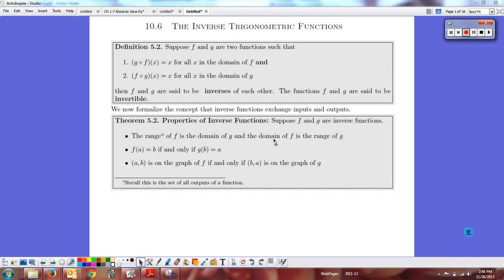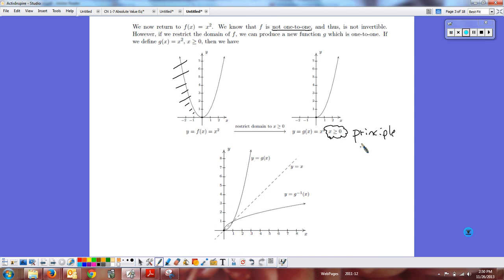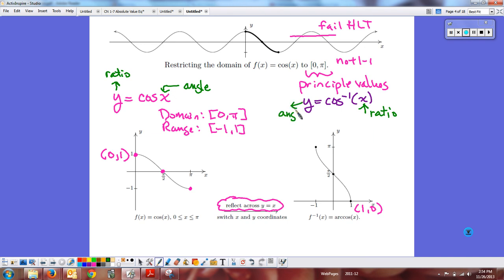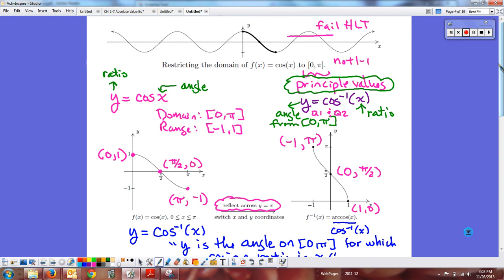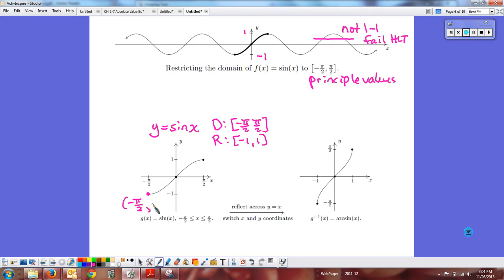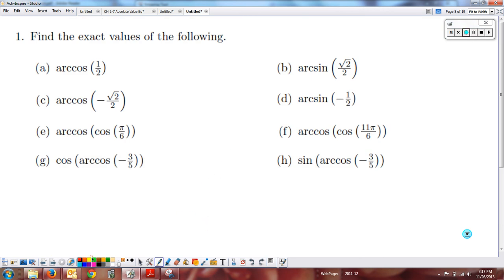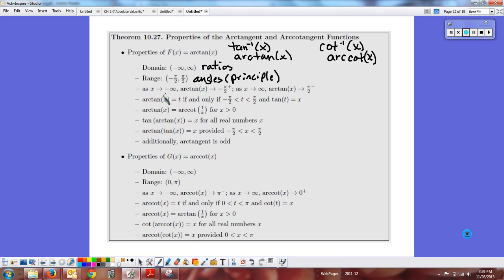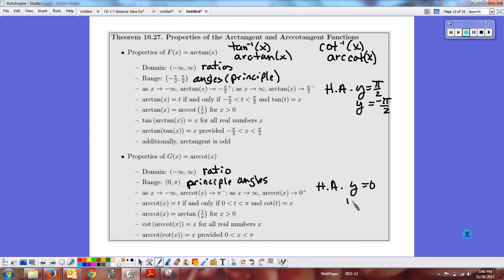Inverse Trig Functions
Introduction to Inverse Trig Functions for Math 151 - Precalculus